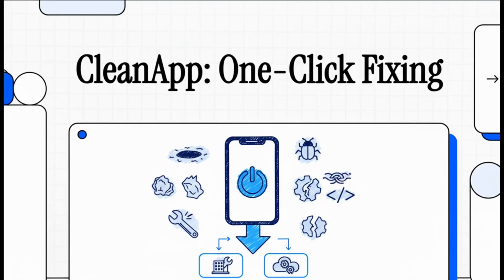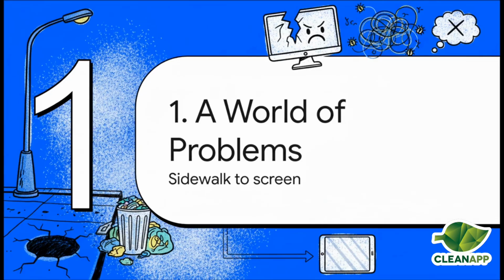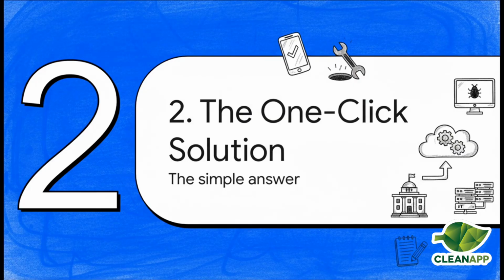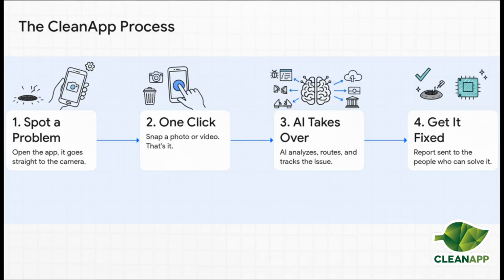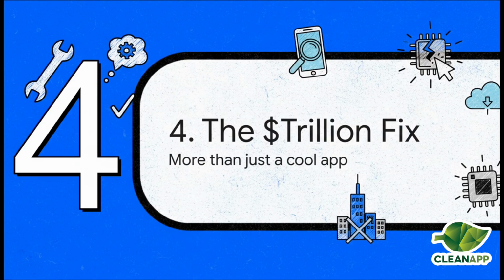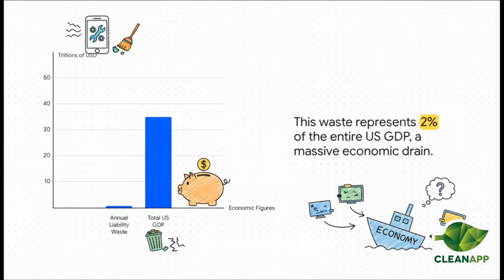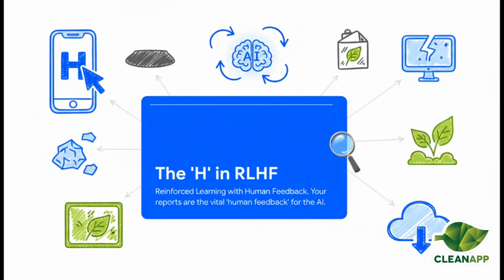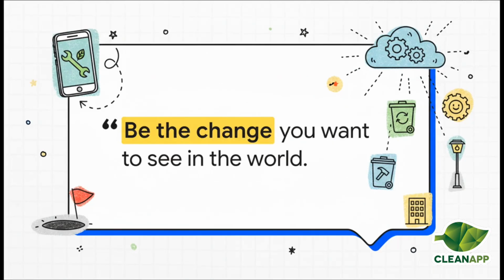CleanApp in a Nutshell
We often get the constructive critique that we need to do a better job of explaining what CleanApp does, how it works. Working on it. This channel and our active socials (X, Medium, LinkedIn, Insta) are testament to that. Working on it. Here's a new explainer that gives a quick overview. Zero to CleanApp in just 6 minutes.